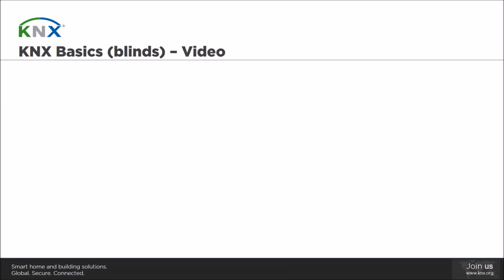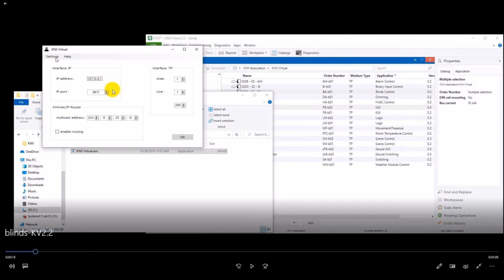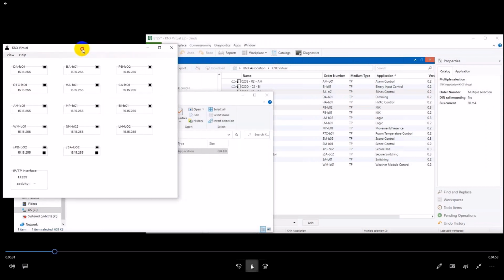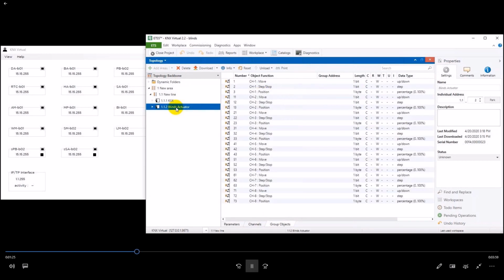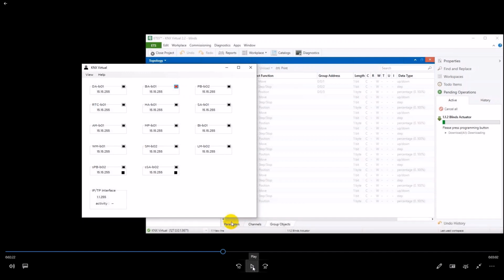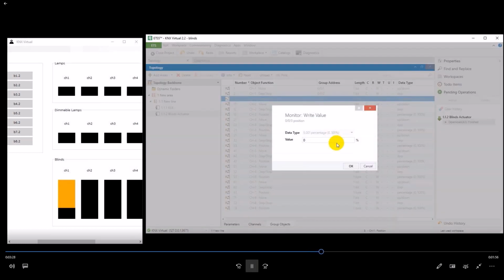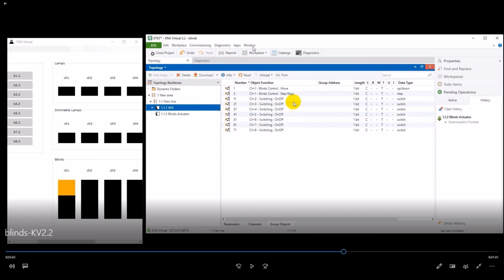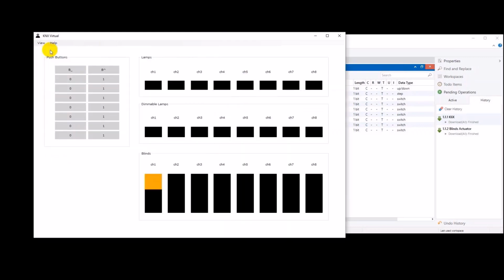KNX Basics (blinds) with KNX Virtual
This video is excerpted from a live webinar recording.

Based on KNX Virtual,  the basic KNX building function ‘blinds’ will be created and commissioned with ETS Professional. This function will also include feedback.

During this video, the following aspects/features will be explained:

- KNX Virtual: introduction, where to download from, where to find more information, how to connect to ETS
- KNX devices: programming mode & reset via ETS
- ETS group monitor